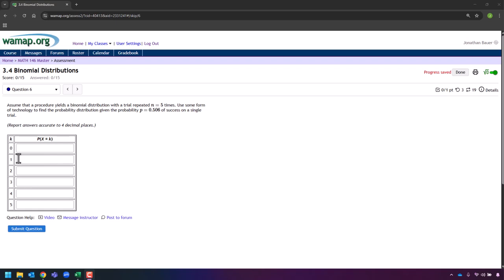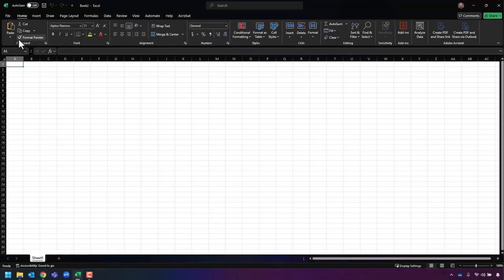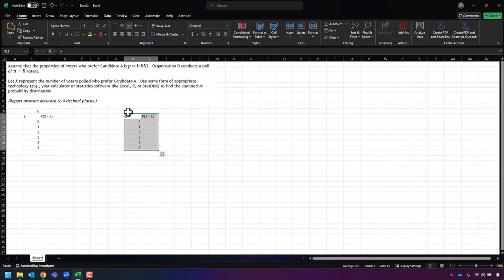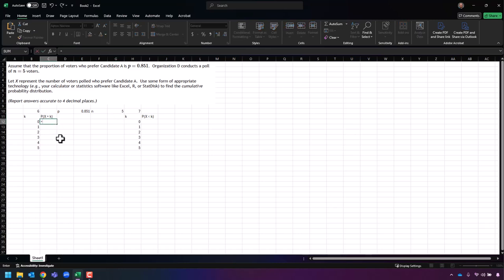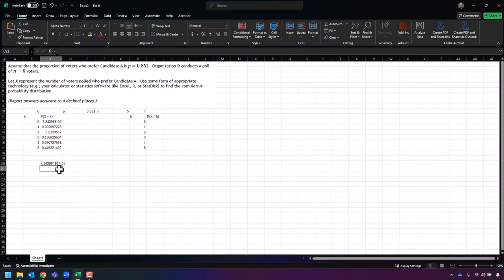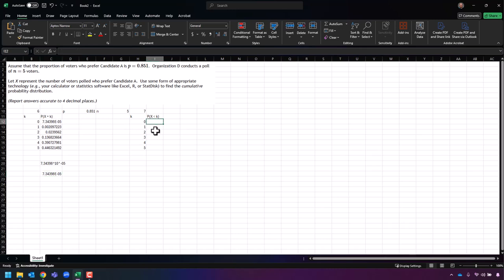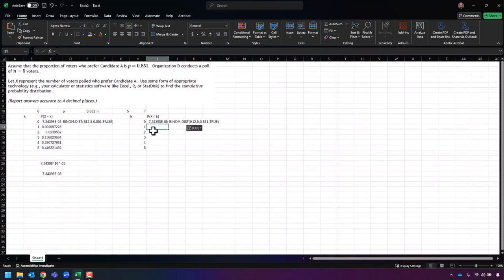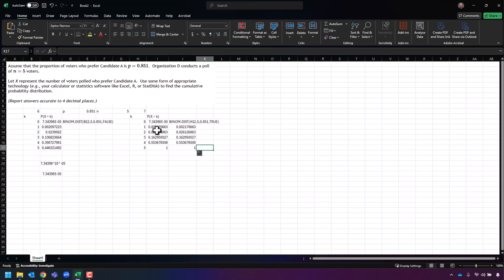Section 3 4 Problems 6 and 7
Here is a walkthrough of creating a probability distribution and a cumulative problability distribution using Excel.